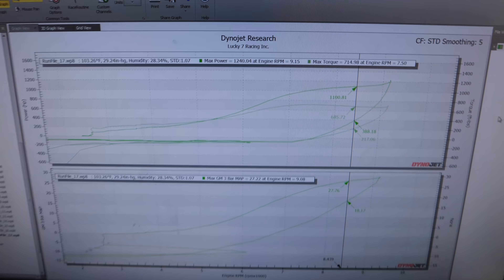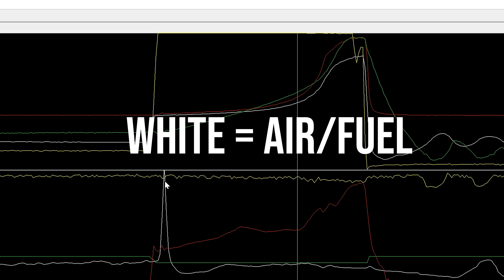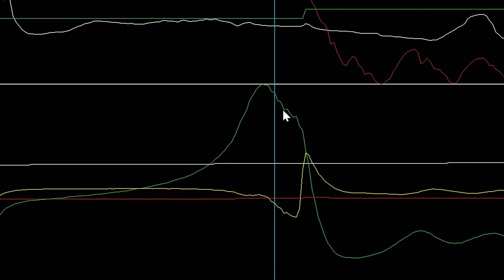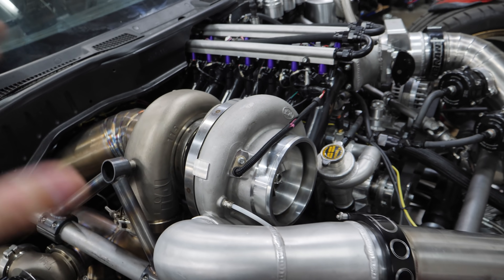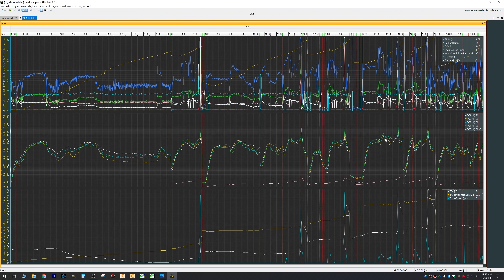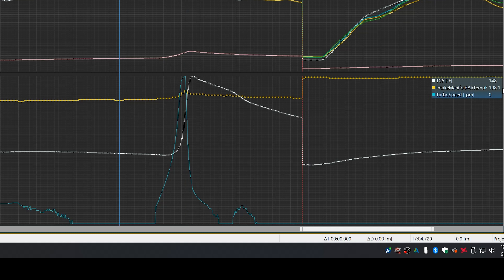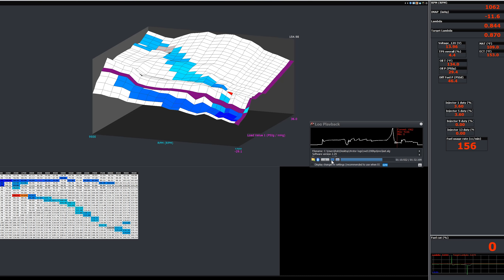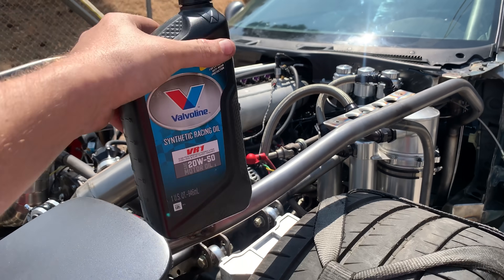My SECRETS to 1240 Horsepower!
Huge thanks to Valvoline for partnering together to advance the 4 rotor. All dyno runs shown were using 20/50 VR1 Synthetic.